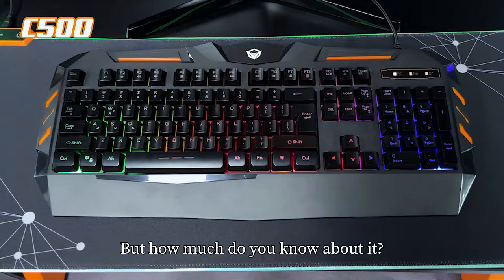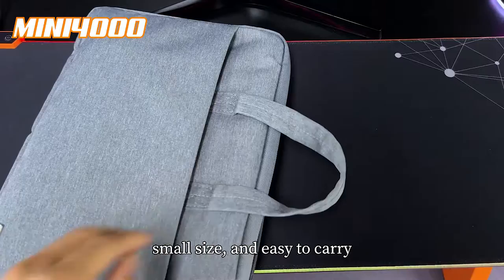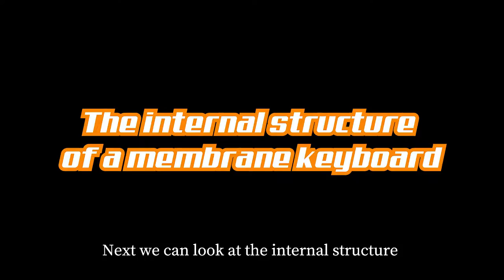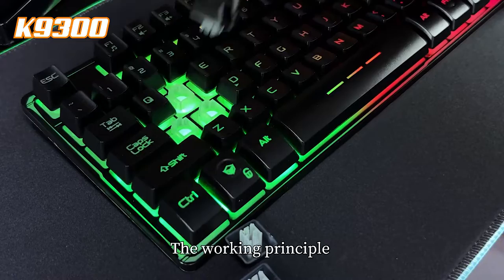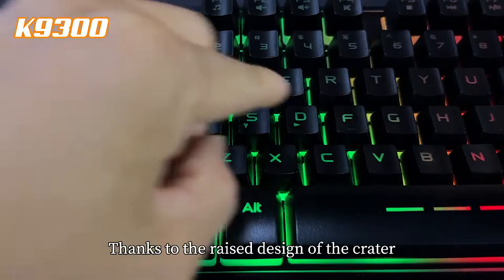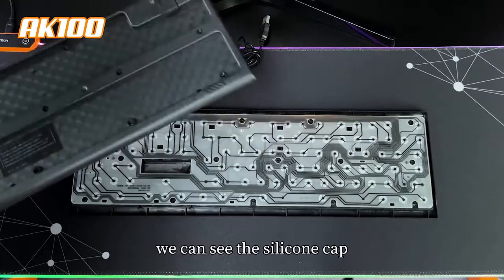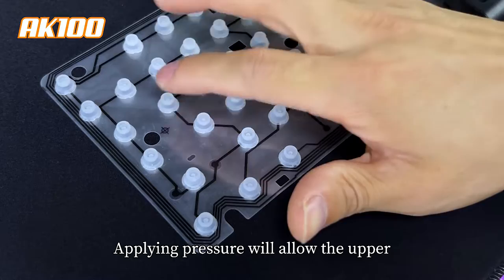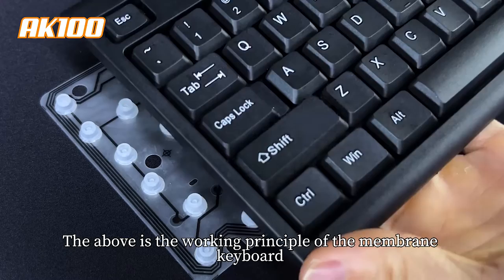Explain What Is A Membrane Keyboard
How much do you know about membrane keyboards? Do you know how membrane keyboards work? This video can help you answer these questions.